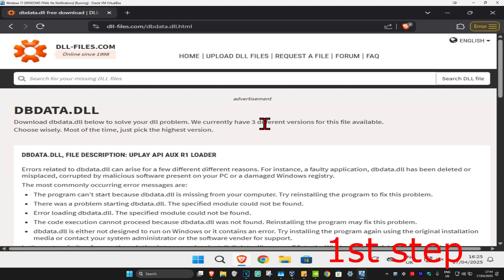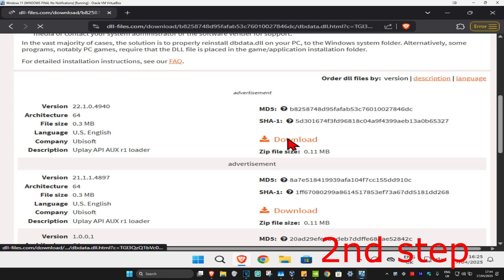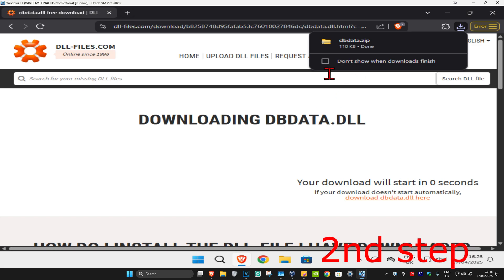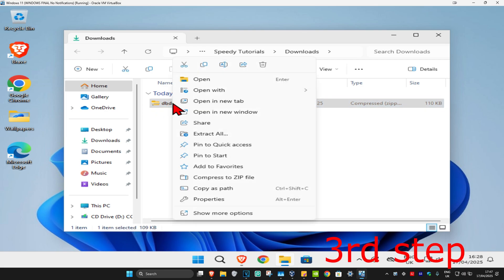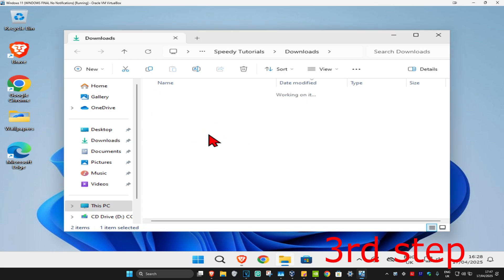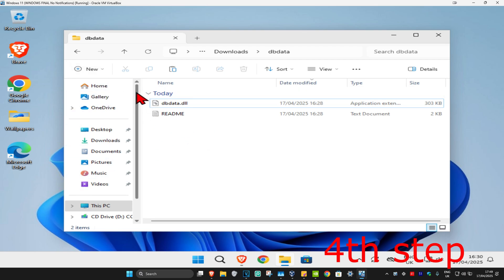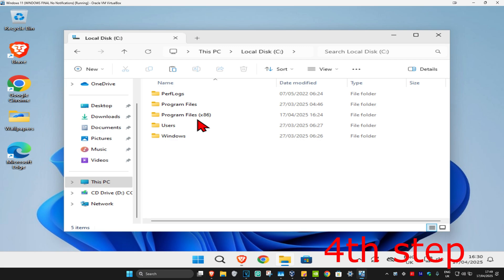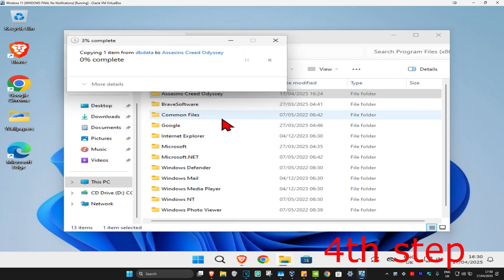How To Fix Assassin's Creed Odyssey Unable To Load Library dbdata.dll Error in Windows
In this tutorial, I’ll show you how to fix the "Unable to Load Library dbdata.dll" error in Assassin's Creed Odyssey on Windows. If you're facing this issue while trying to launch the game, follow these steps to resolve the error.

Issues addressed in this tutorial:

Fixing the "Unable to Load Library dbdata.dll" error in Assassin's Creed Odyssey
Troubleshooting missing or corrupted dbdata.dll files
How to reinstall or repair game files
Resolving issues with game launch and DLL errors